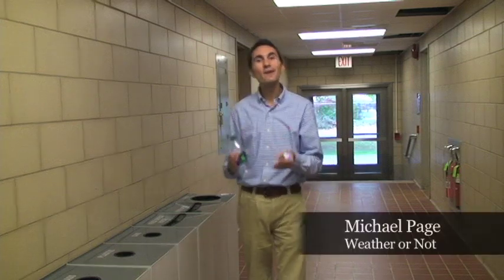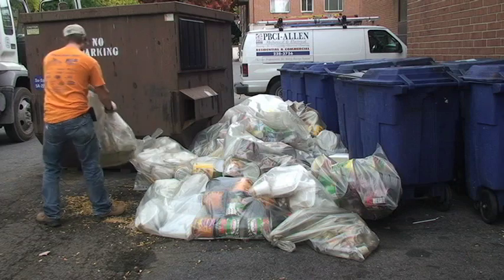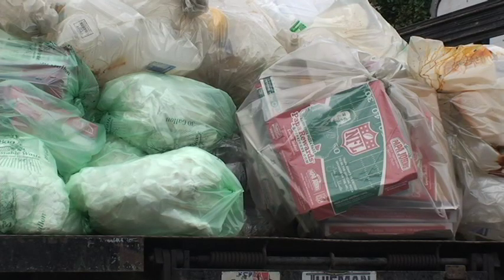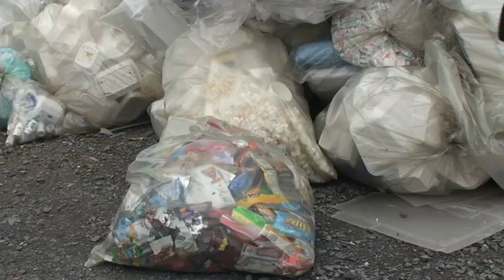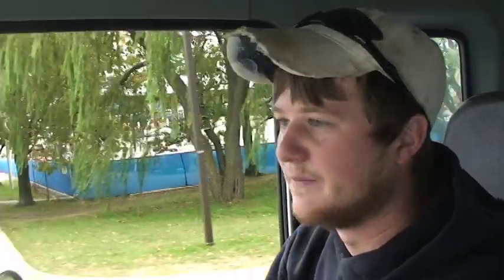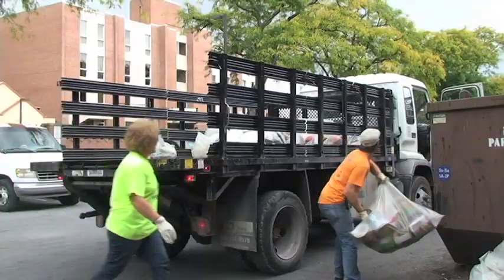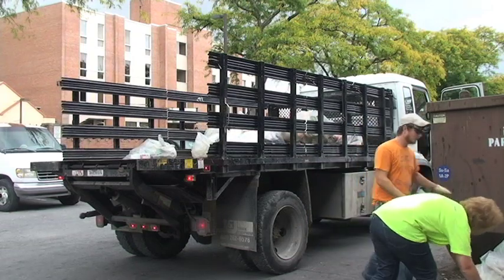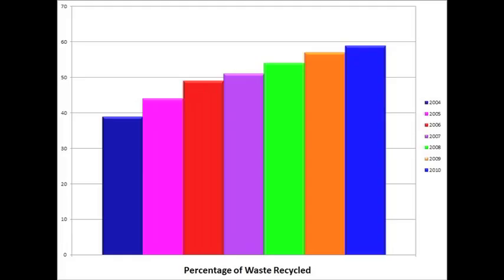How Recycling Works at Penn State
Michael Page reports on the recycling efforts at Penn State's University Park campus for "Weather or Not". Aired on C-Net Channel 7 in Centre County, PA in October 2012.